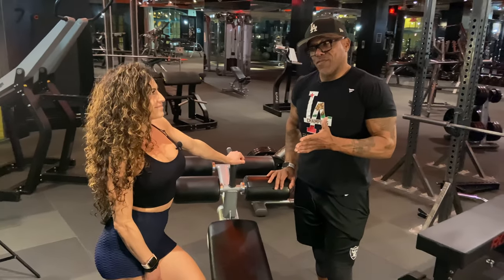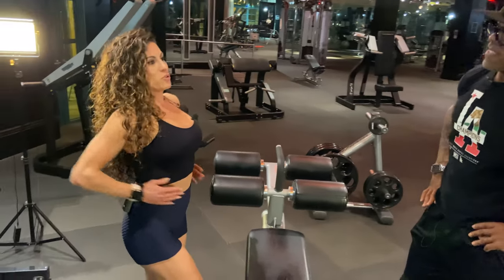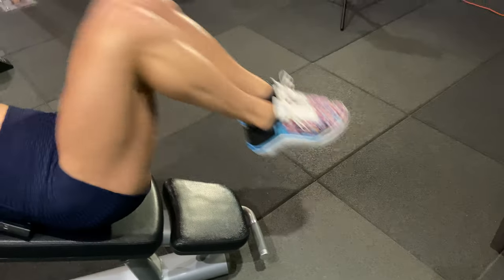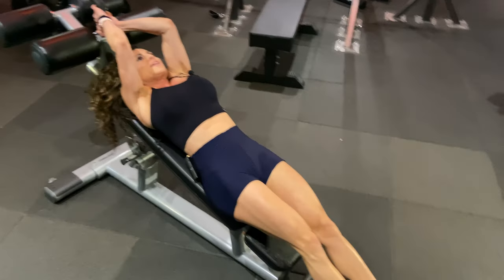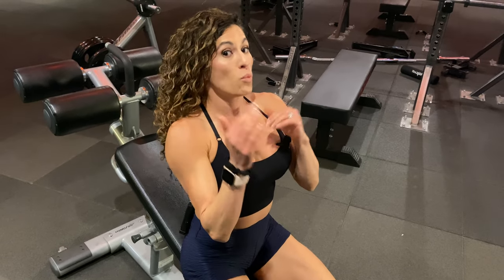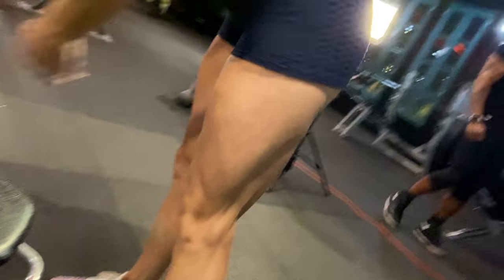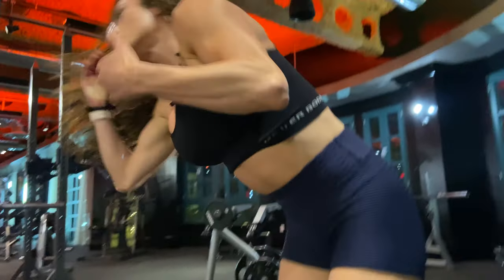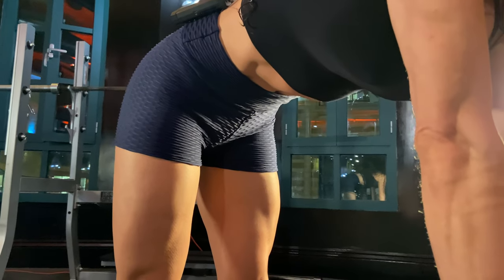Decline Bench Reverse Crunches with IFBB Pro Jenny Smith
This is a Podcast Junkeez Production recorded out of Sticky Paws Studios in Las Vegas, Nevada.